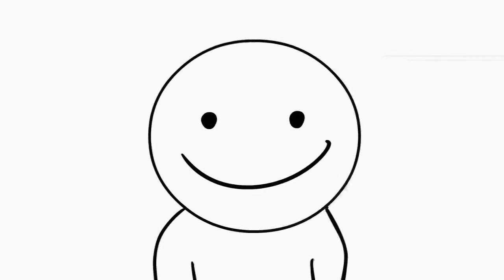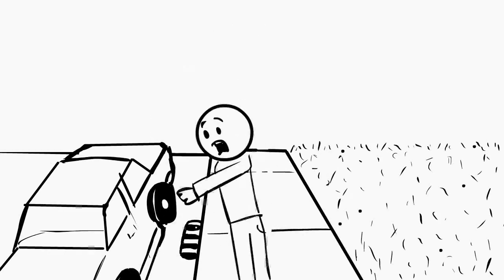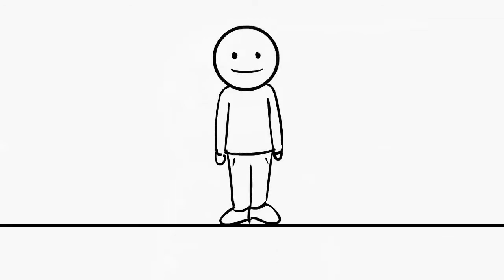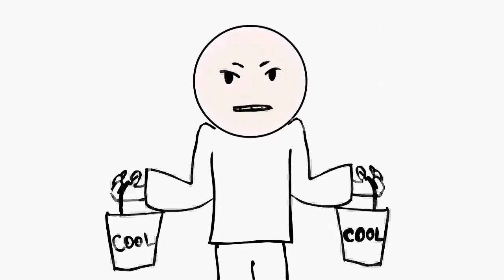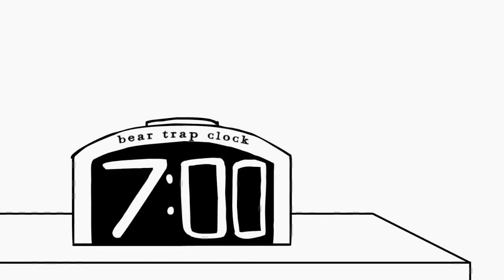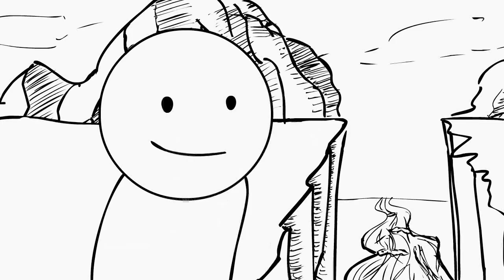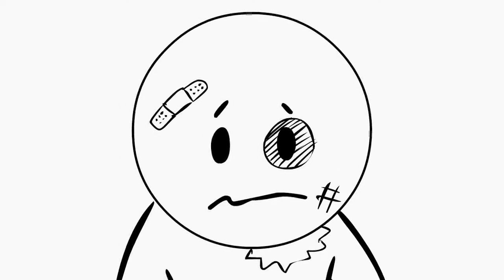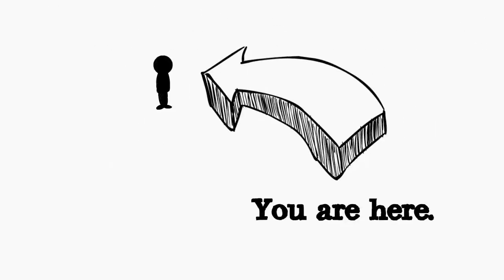Lost Found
Search for God and He will find You !!